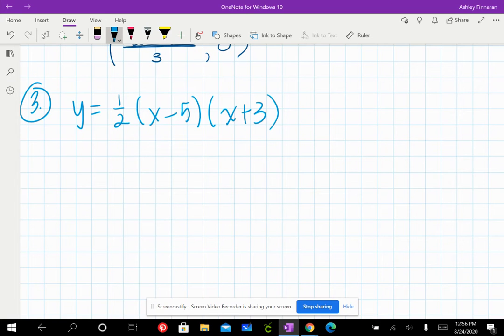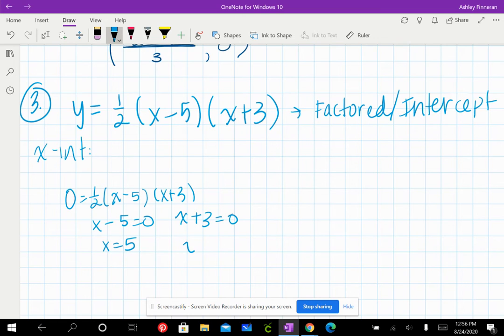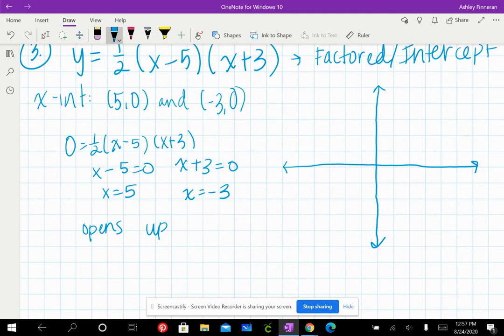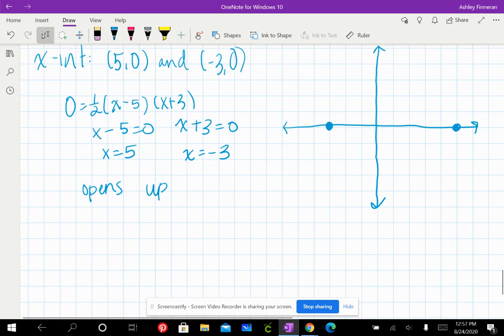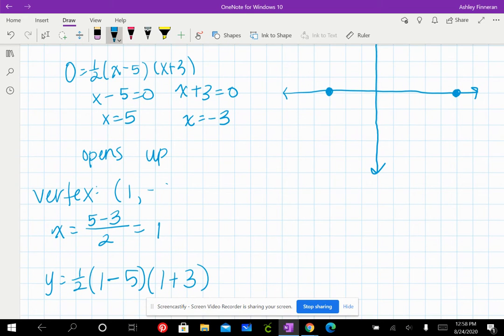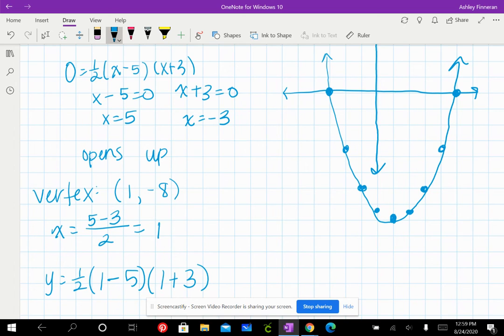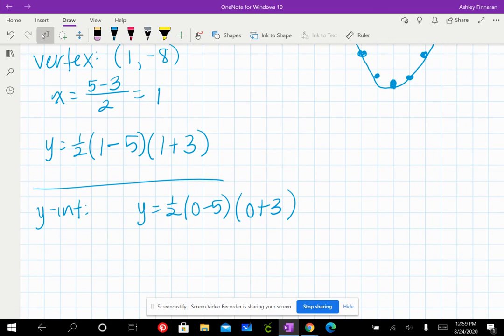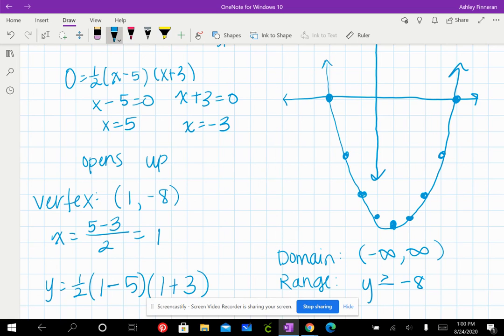Factored form example